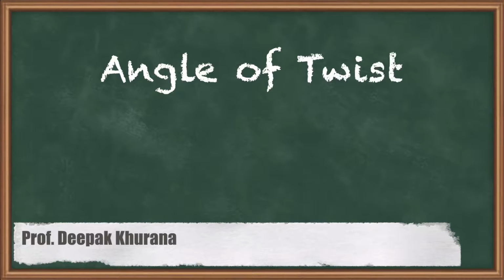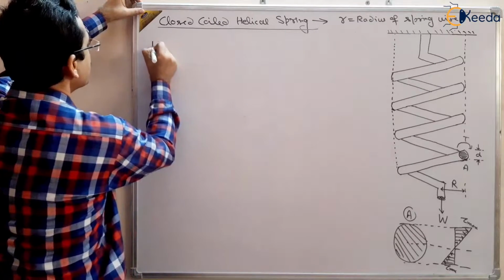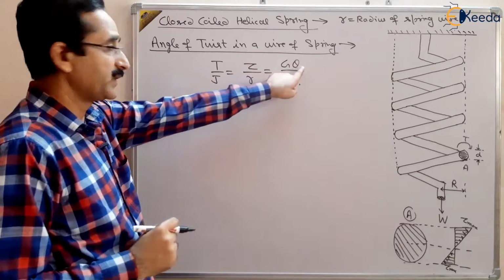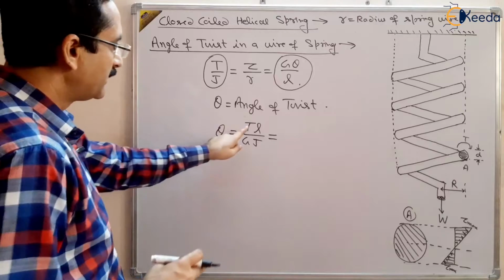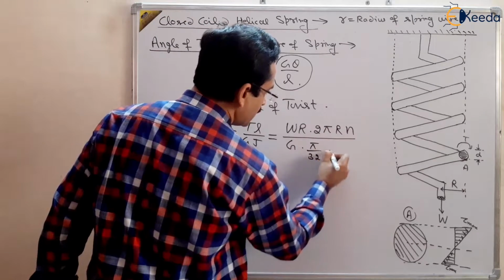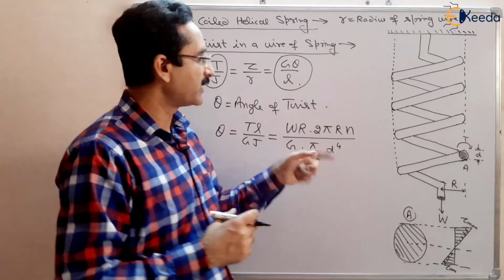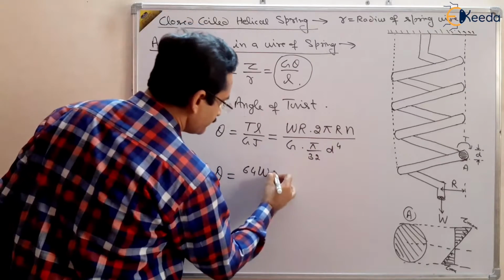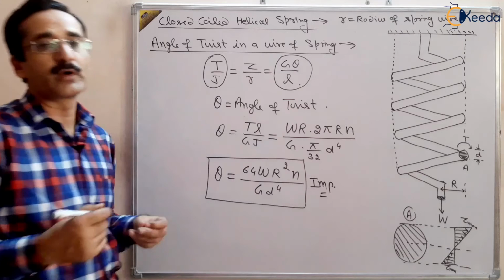Exploring The Significance Of Angle Of Twist In Spring Wire | GATE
In this video, we dive deep into the fascinating world of spring wire gates and explore the concept of the Angle of Twist. Understanding this crucial aspect is essential for anyone interested in gate design, engineering, or mechanics.

In this comprehensive tutorial, we break down the Angle of Twist in spring wire gates, explaining its significance and how it impacts the overall functionality and durability of gates. We'll explore the underlying principles, delve into real-life examples, and provide practical insights for designing gates that can withstand various conditions.

Happy Learning.